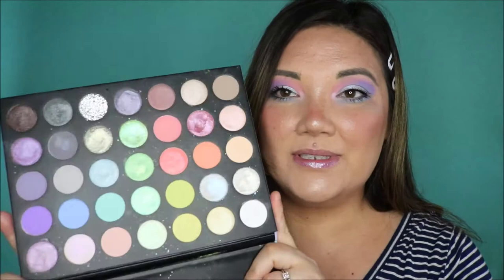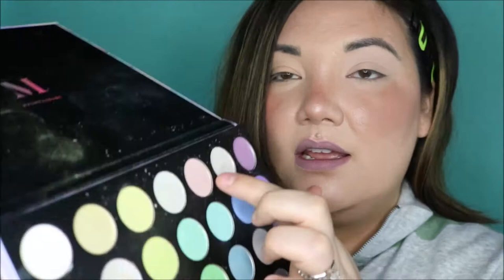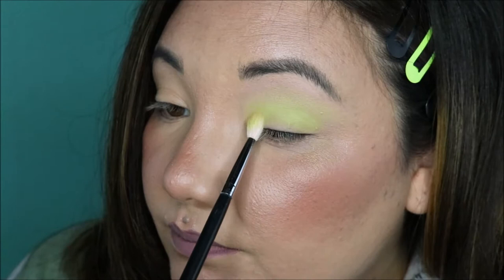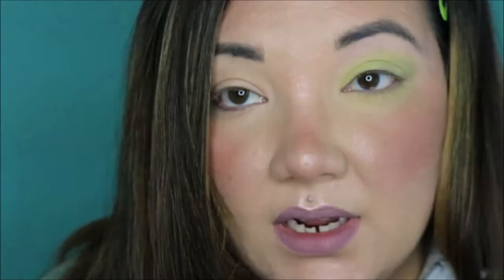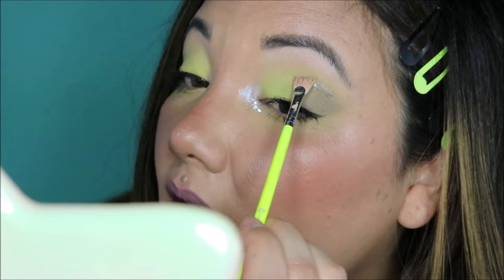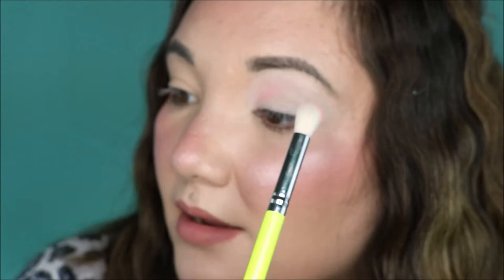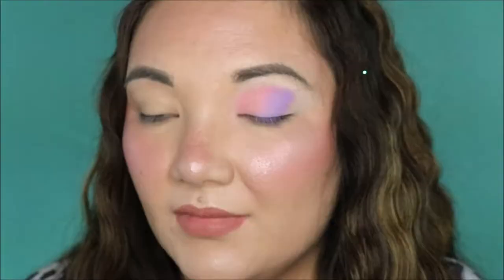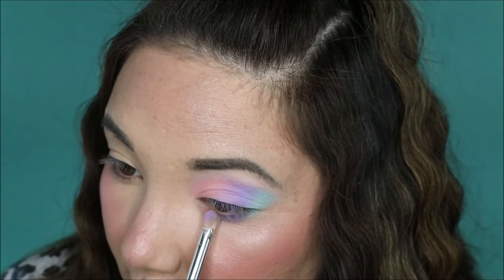Morphe Icy Fantasy Palette 3 LOOKS IN ONE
Thank you for supporting my channel, it means the WORLD to me! We would love to have you be apart of this fun community!
Let's all be kind to one another.
Come Say Hi!

*All products were purchased with my own money unless stated in the video otherwise.